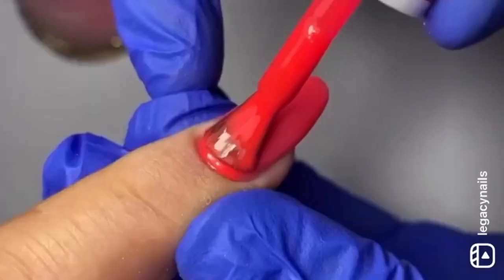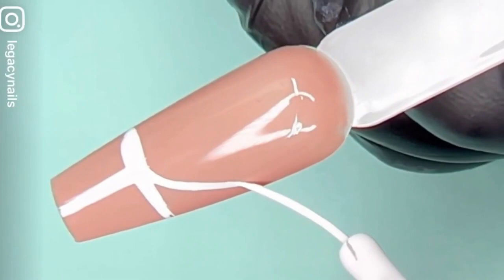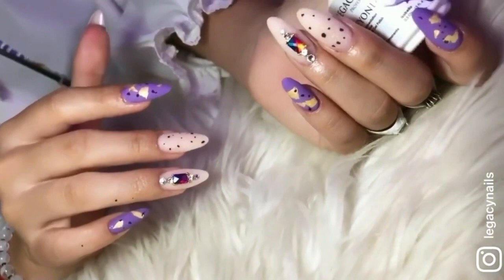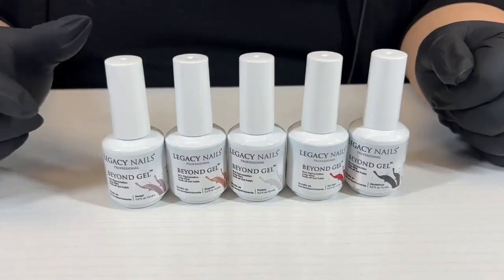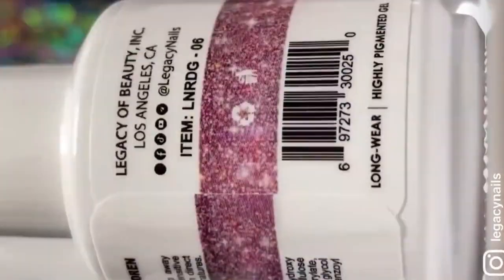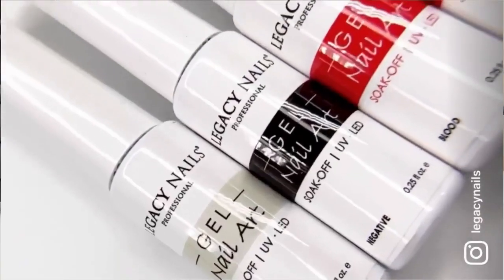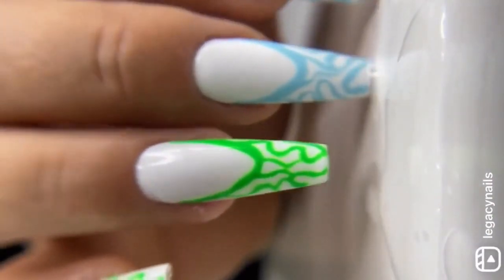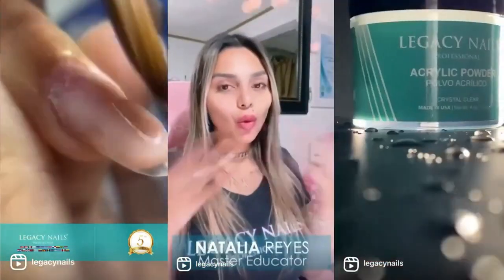GEL NAIL POLISH │ NAIL PRODUCT│ LEGACY NAILS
REFLECTIVE DIAMOND GEL

REFLECTIVE DIAMOND GEL is a combination of soak-off gel nail polishes with an iridescent-holographic effect that gradually changes into a reflective illusion based on the angle viewing or lighting, especially with the flash. The shades are highly pigmented and inspired by an elegant and modern theme, which catches a lot of attention for the great Reflective effects that this collection provides.

· Beyond Gel Soak-off gel nail polish
· Highly pigmented with full coverage in one coat
· Medium-term viscosity for better control of the product
· No chipping, breaking or lifting when properly prepping and sealing
· Long-wear up to +3 weeks
· Soaks completely off in only 10-minutes
· Cure in 1 minute in standard LED and 2 minutes in standard UV light.
· Used by thousands of nail artist in over 25 countries in America & Europe

REFLECTIVE DIAMOND GEL es una combinación de esmaltes de gel semipermanentes para uñas con un efecto iridiscente-holográfico que cambia gradualmente la ilusión del reflejo a medida que cambia el ángulo de visión o el ángulo de iluminación especialmente con el flash.  Los tonos están muy bien pigmentados e inspirados en un tema elegante y moderno, que llaman mucho la atención por el derroche de efectos que brinda esta colección de REFLECTIVE.

· Esmalte de gel semi permanente para uñas BEYOND GEL
· Altamente pigmentado con cobertura completa en una sola capa
· Viscosidad de término medio para un mejor control
· No se craquea, quiebra o levanta cuando se prepara, se aplica y se sella correctamente
· Resistente y con una excelente durabilidad de +3 semanas de color
· Remoción completa en 10 minutos
· Se cura en lámpara LED por 1 minuto o lámpara UV por 2 minutos
· Utilizado por miles de artistas de uñas en más de 25 países en América y Europa

BEYOND GEL is a highly pigmented soak-off gel nail polish, developed with an advanced formula that provides a medium-term viscosity for better control of the product, chipping, breaking and lifting free and over 3 weeks of stunning color-lasting when properly sealing with BRILLIANT FINISH GEL by LEGACY NAILS.

BEYOND GEL es un esmalte de uñas de gel altamente pigmentado, desarrollado con una fórmula avanzada que brinda una viscosidad de término medio para un mejor control del producto, no se astilla ni levanta y dura más de 3 semanas con un color impecable cuando se sella correctamente con BRILLIANT FINISH GEL de LEGACY NAILS.